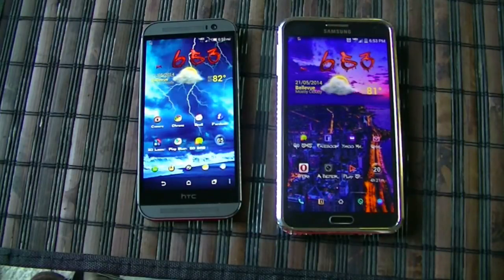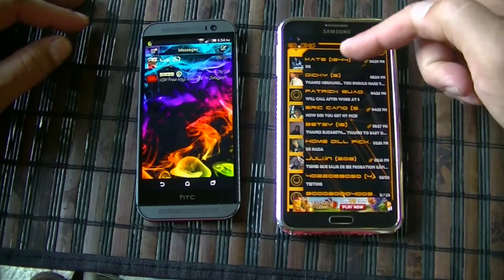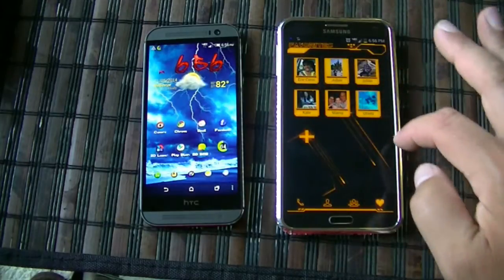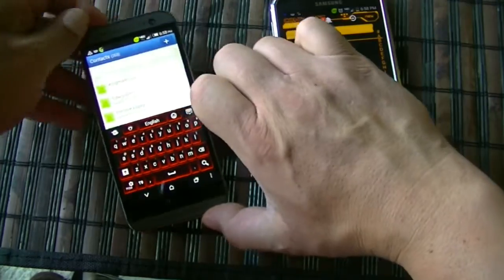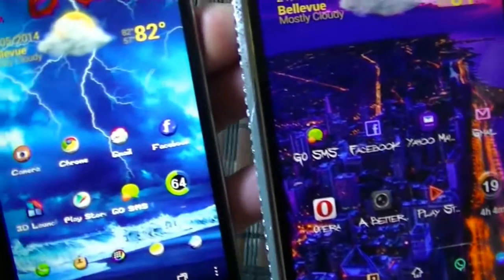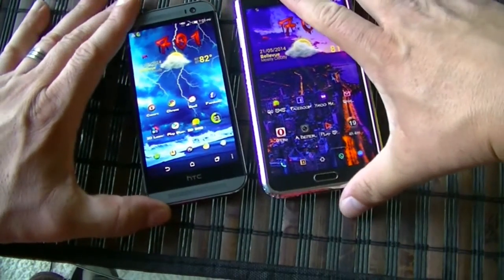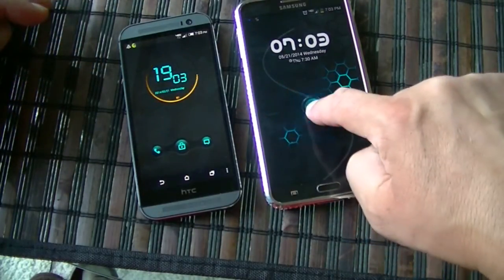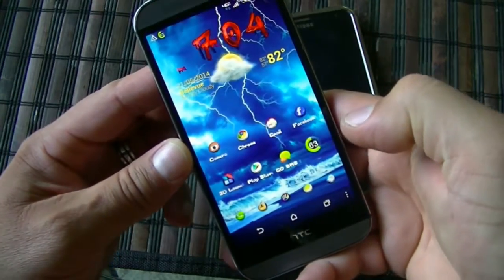HTC M8 & NOTE 3 FULLY CUSTOMIZED